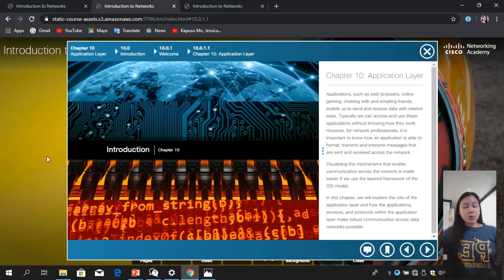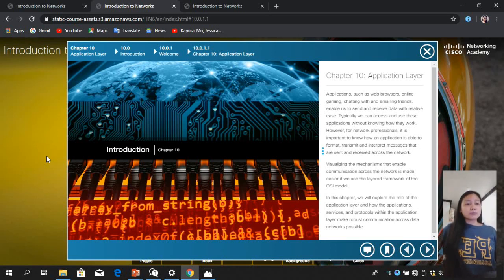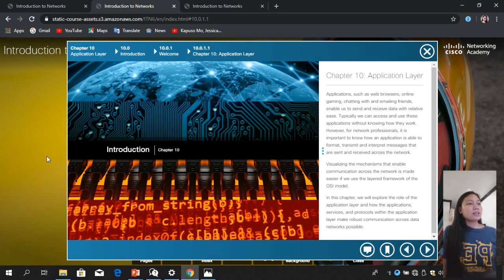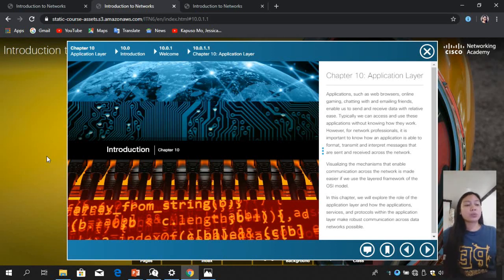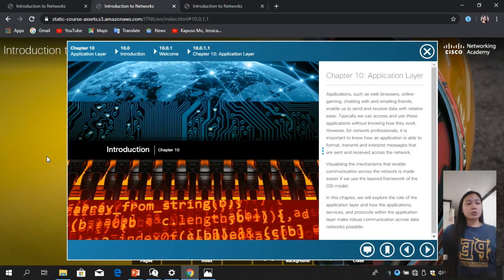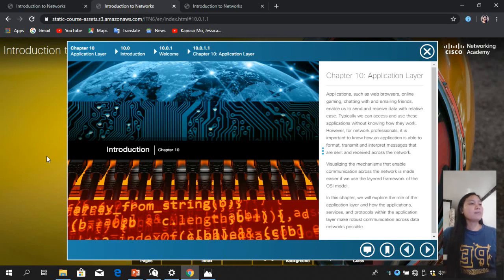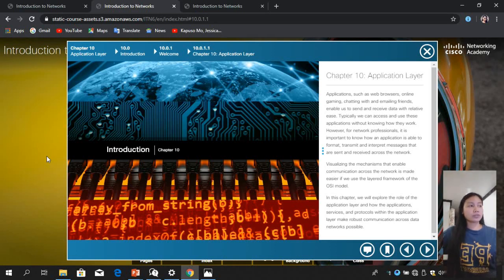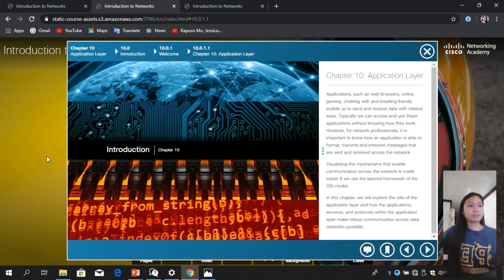CHAPTER 10 SUMMARY